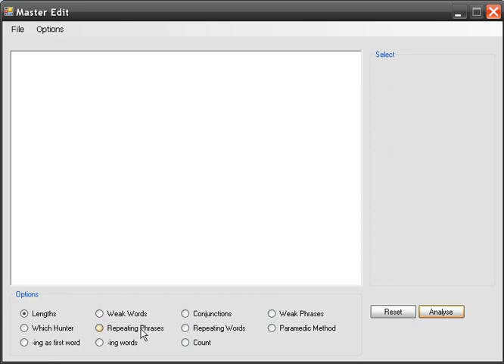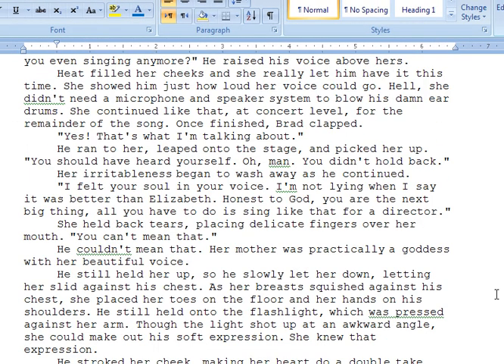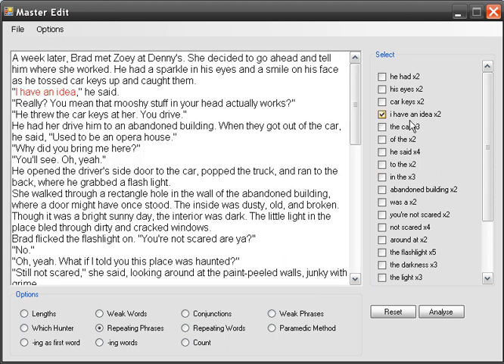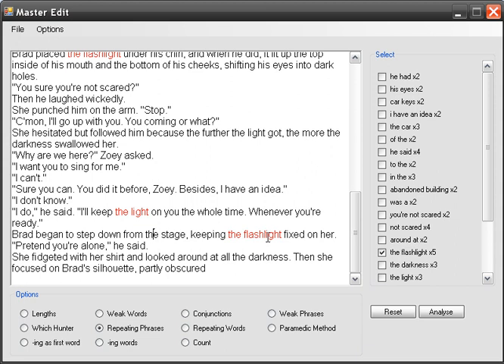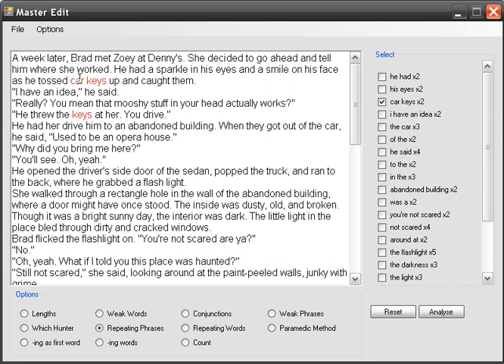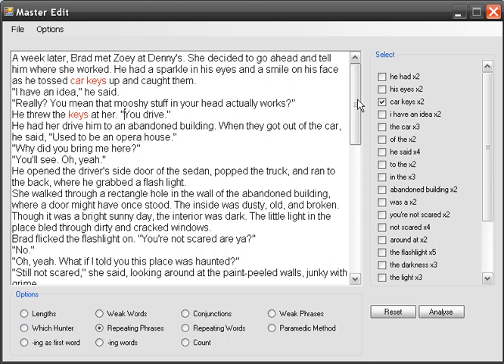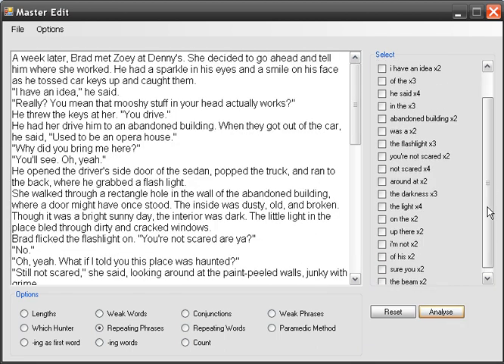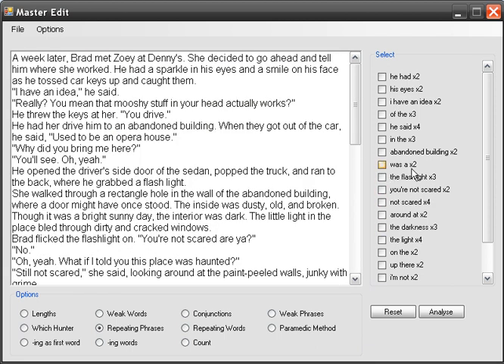Master Edit highlights repeated phrases, most helpful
Hello fellow writer, Welcome to Master Edit. This revolutionary software will improve your manuscript, whether you are writing a novel, a screenplay, or an article. With the click of a button, the software highlights the weaknesses in your manuscript. It's that simple

I can't believe it! Master Edit even catches mistakes my writers' group misses. Kim

Thank you so much. Master Edit makes my job as an editor much easier.
Tom

I no longer have to pay yearly for AutoCrit. Thank you so much. Samantha